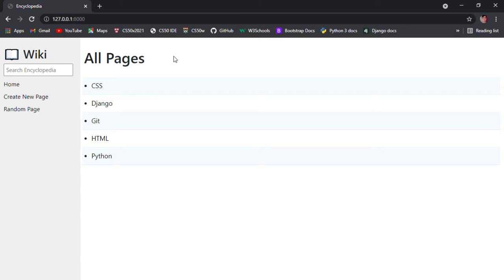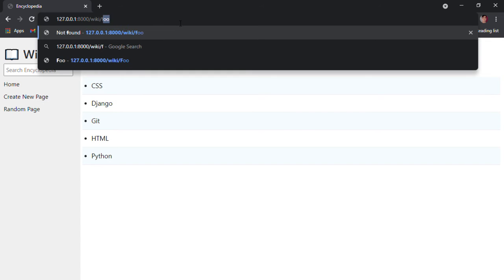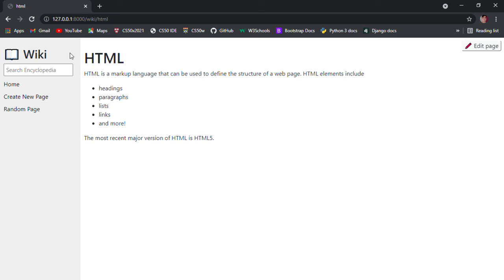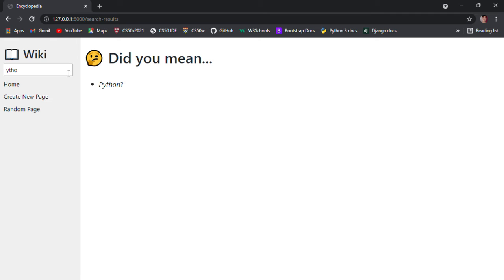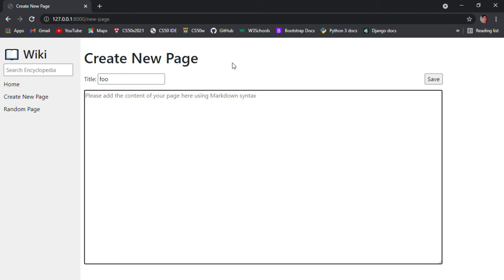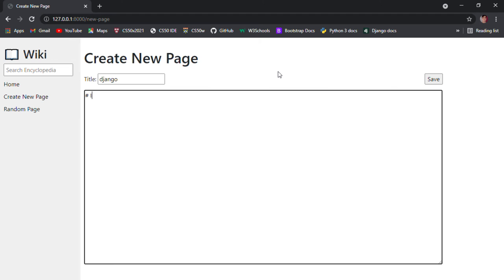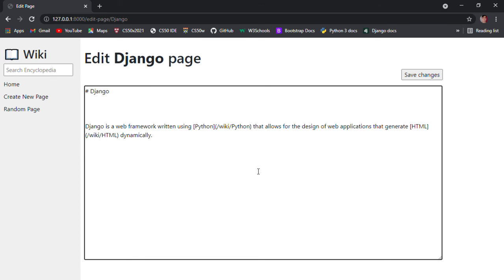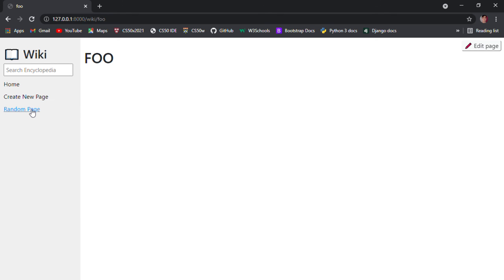CS50 web - Encyclopedia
Video demonstration featuring my cs50 web encyclopedia project using django framework

00:00 Index Page
00:23 Entry Page
01:13 Search
02:29 New Page
03:39 Edit Page
04:30 Random Page